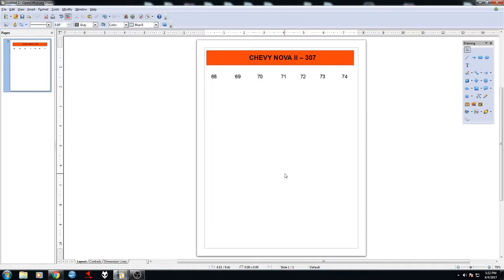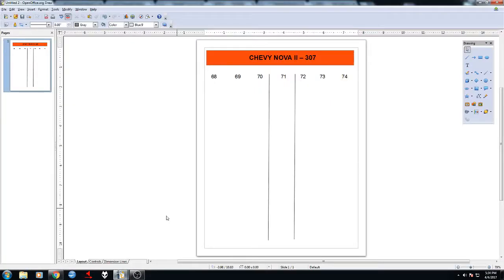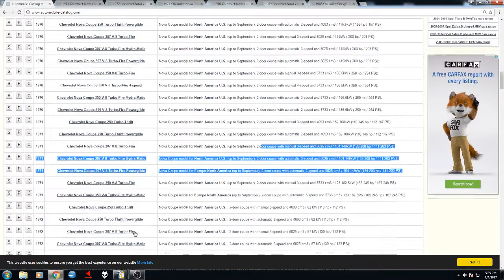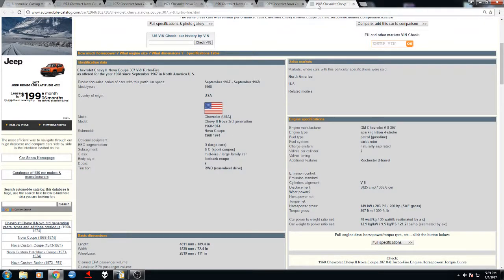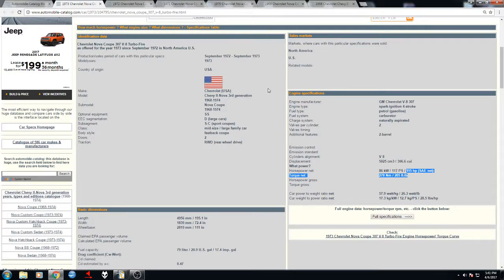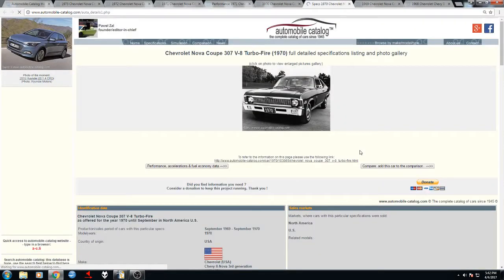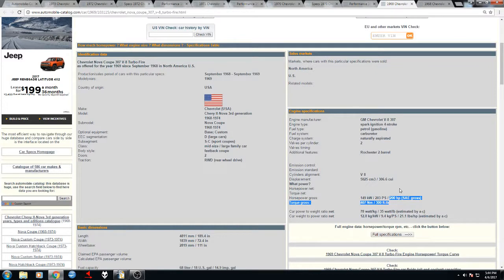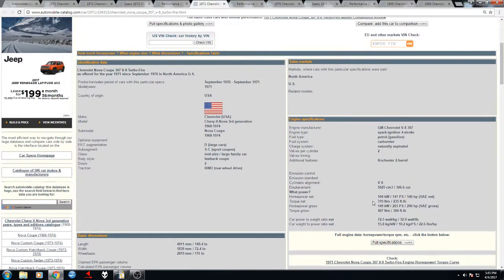NR2003 - 1971 Chevy Nova. Both Gross and Net HP ratings.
Thanks god for 1971. At least we can get both numbers for Gross and Net HP from the same source from the same year and car.  These are perfect test subjects for our video.